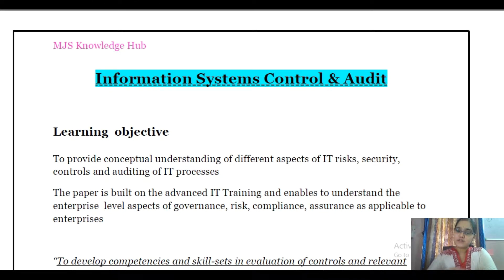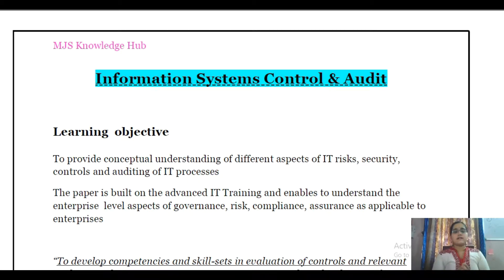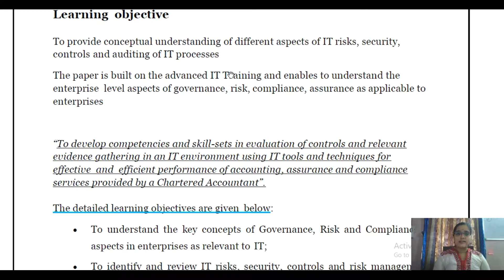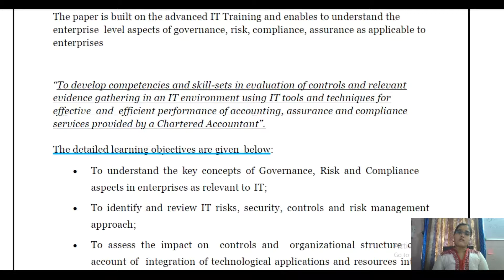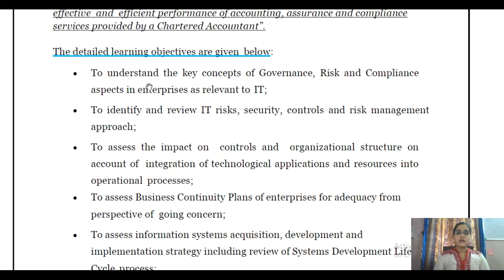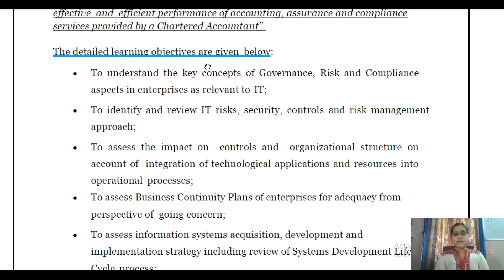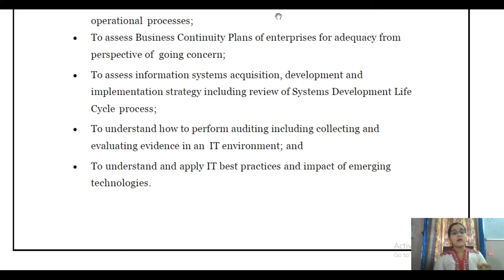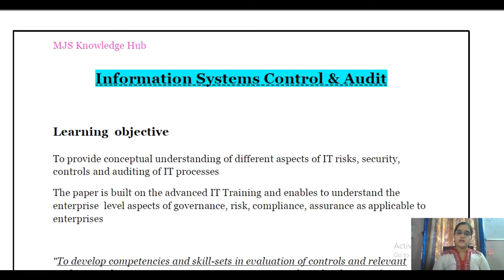CA Final - ISCA Objectives - Reasons for introducing this paper!!!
ISCA is paper 6 of the CA Final Old syllabus.
But why the ICAI has introduced it...
Know the objectives of the Paper as said by the ICAI.

MJS Knowledge Hub is an initiative to share various aspects relating to Commerce, Accounts, Taxation (Direct tax & GST), MS Office (Excel, PPT, Word, etc), soft skills required for practical training purposes, etc.
The content is useful for students with commerce background, students pursuing CA, CS, CMA courses and also for others who wish to develop their knowledge in the commerce field.
The focus is on revision series and making the subject easy & enjoyable.
Keep tuned in for regular uploads on various topics from basics to advanced level.

I am M. Jhana Shree. I like to teach, motivate & make concepts simple & easy. I am a Postgraduate, a CS & a CA Final Aspirant.
I believe that Learning is Perpetual & Fire for Knowledge never ends.